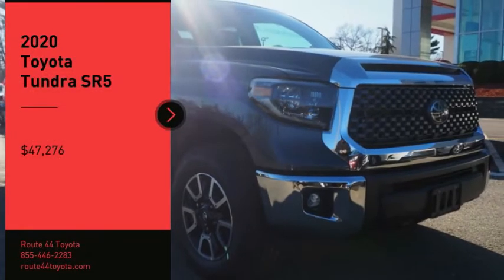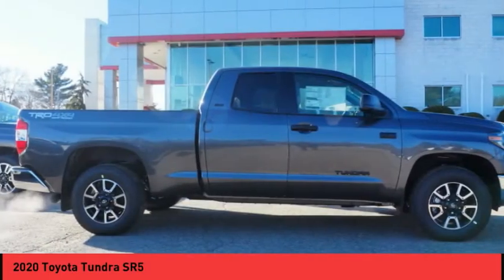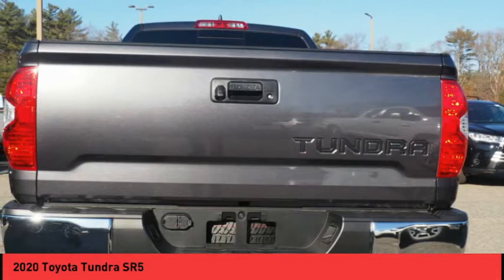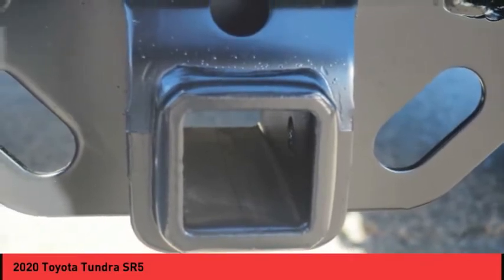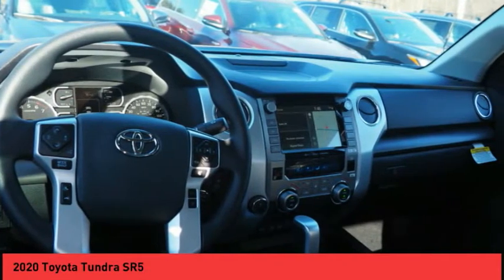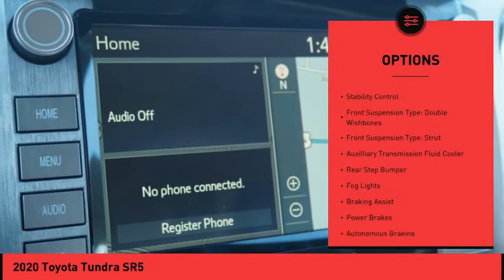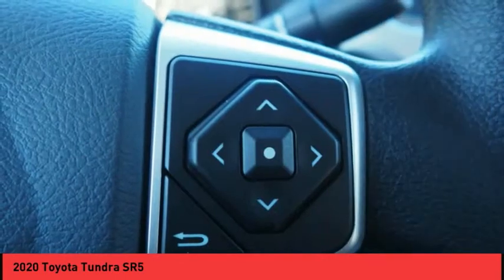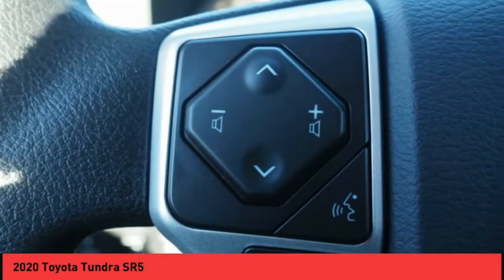2020 Toyota Tundra Raynham MA 50012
2020 Toyota Tundra SR5

1154 New State Highway Rte 44

You'll love this 2020 Toyota Tundra. This is a Vehicle you'll want to take home. Call and get in touch with Route 44 Toyota directly, and be the first to open the Vehicle door today!